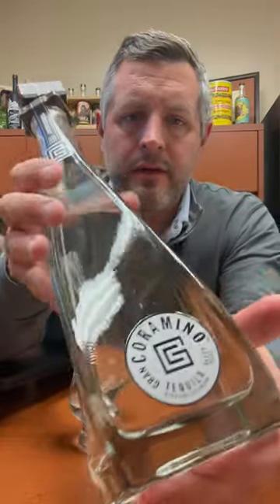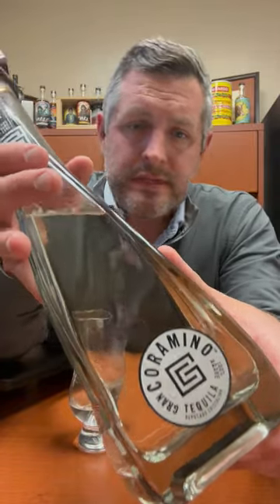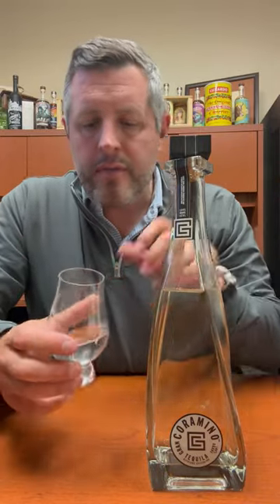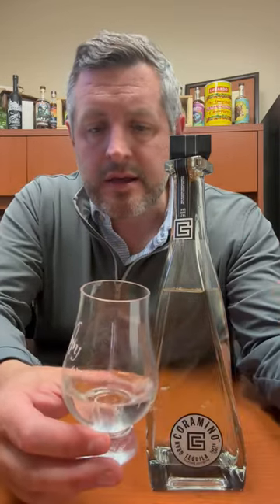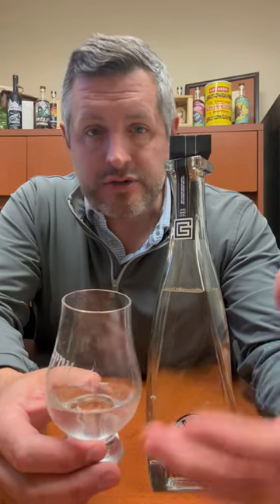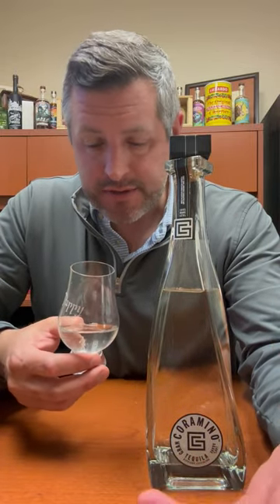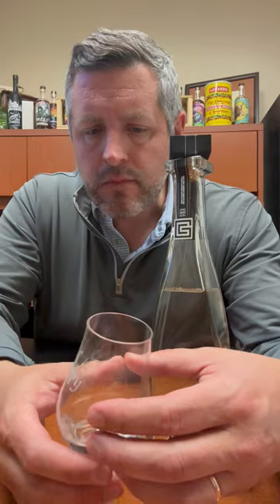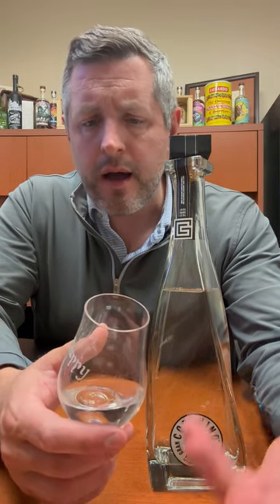Gran Coramino Reposado Cristalino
From the Casa Cuervo NOM of 1122, maker's of 1800 and Gran Centenario comes Kevin Hart's Gran Coramino Reposado Cristalino. A Repo rested in California Cabernet barrels then double filtered to create a smooth, balanced, pepper forward and buttery soft repo with a touch of dark fruit and vanilla bean ice cream. Roasted agave nose with a bright grassy and citrus aroma. On the palate, very solid mouthfeel with lots of body, then pepper, then back to citrus with a touch of berry emerging as well. Much more flavor and body than many other tequilas at higher price points. Instead of ONLY going for "smoothness" this celebrity tequila actually tastes like something! K🧡🌵🍹👍 Kevin Hart's Tequila is Legit!